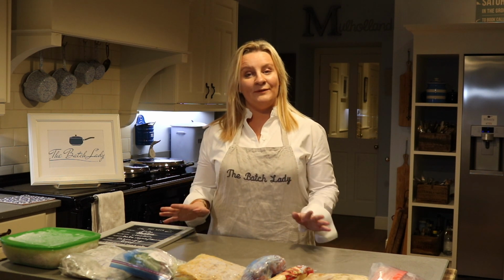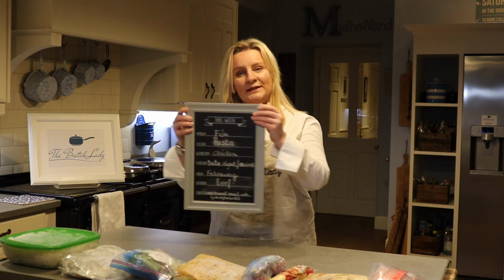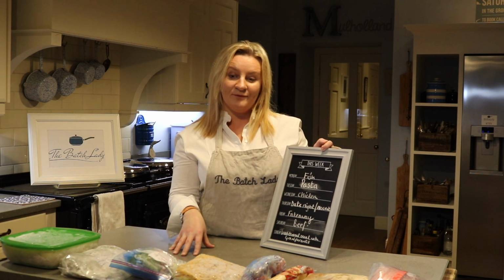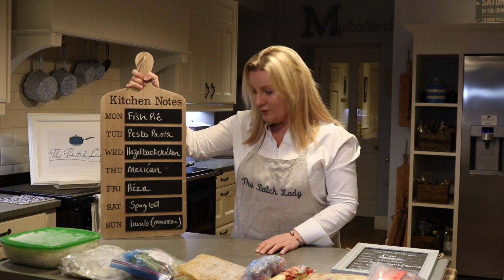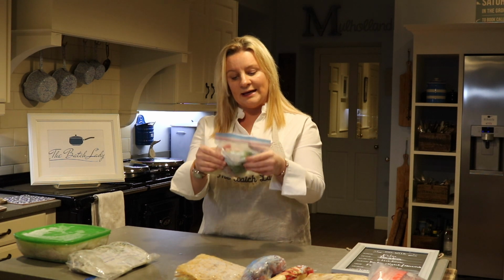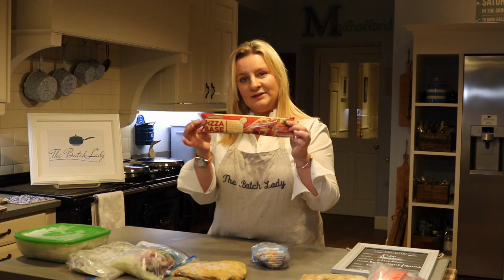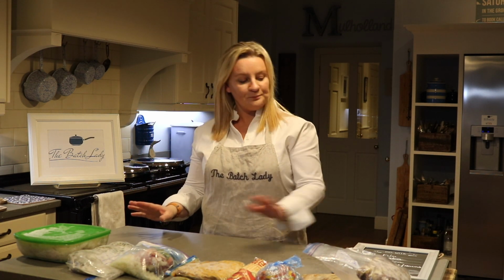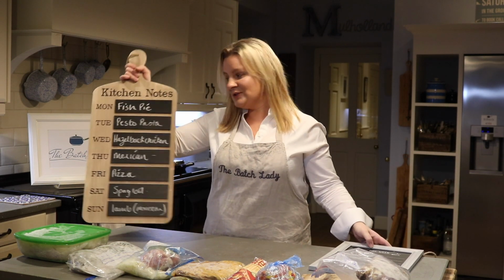Introduction to Meal Planning with The Batch Lady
Hi guys, want to know more about how to meal plan for the week ahead, check out this intro on the basics for getting started. For lots more information check out my or on my YouTube channel
By organising your meals for the week on a Sunday you will save money, eat better, save waste and feel unbelievably organised!